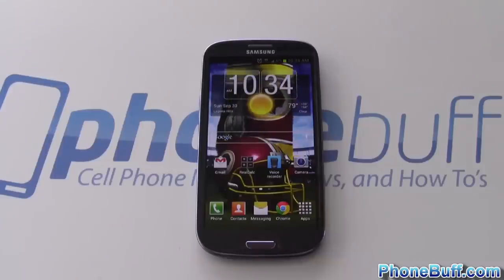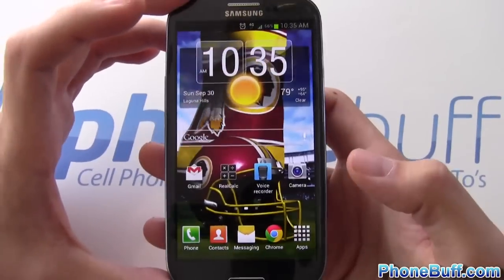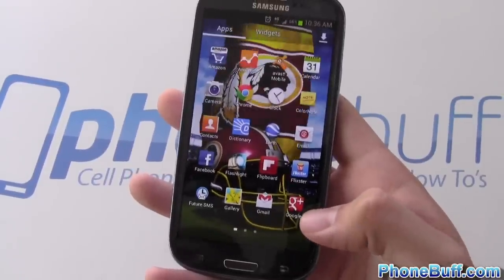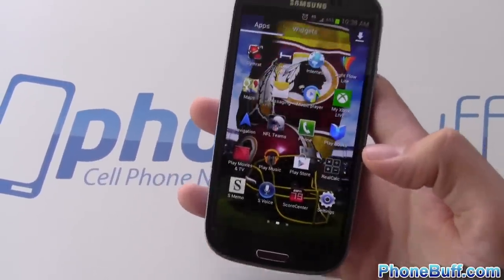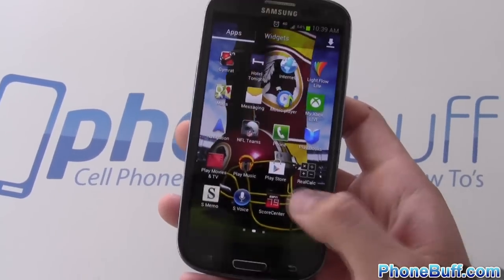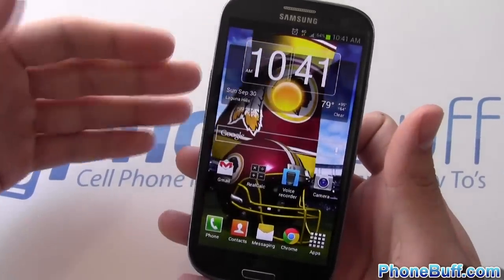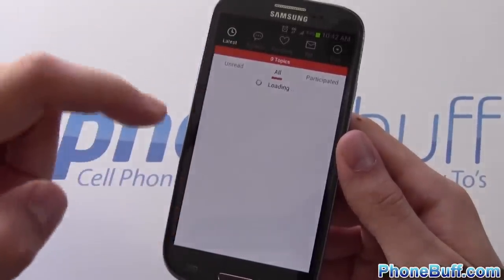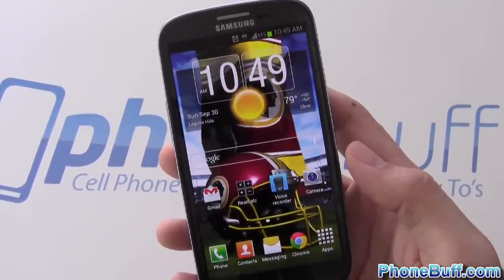What's On My Android Phone?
In this video, I show you what I have installed on my Android phone (Samsung Galaxy S3). I show you a couple of widgets that I use on all my Android phones and also the apps I use on an almost daily basis. In this video, I'm running the stock TouchWiz UI on the Galaxy S3 (although I do run custom ROMs from time to time).

Send Products To:
PhoneBuff
23811 Washington Ave 110-394